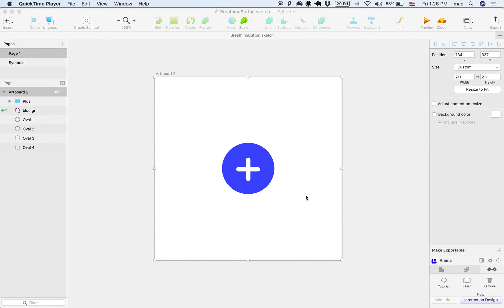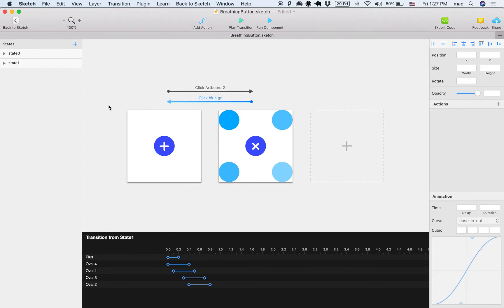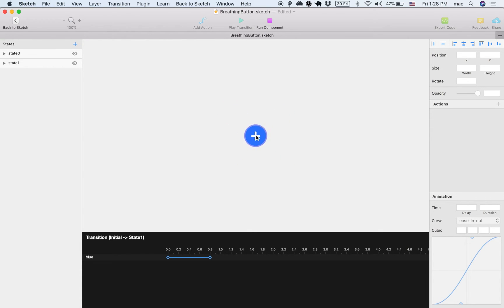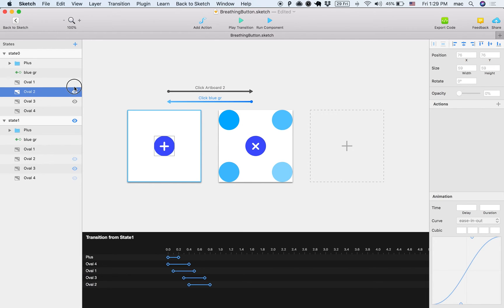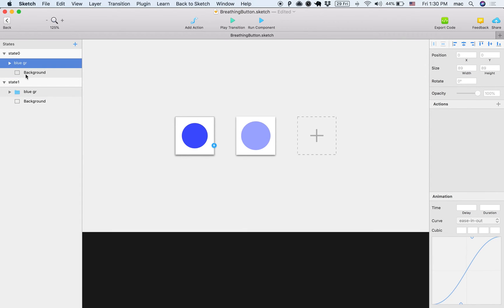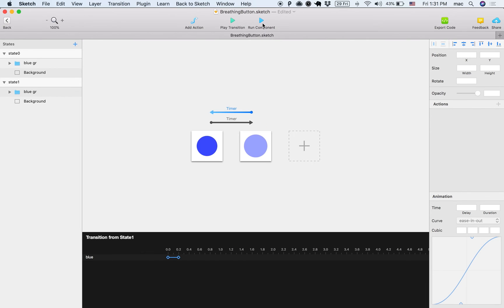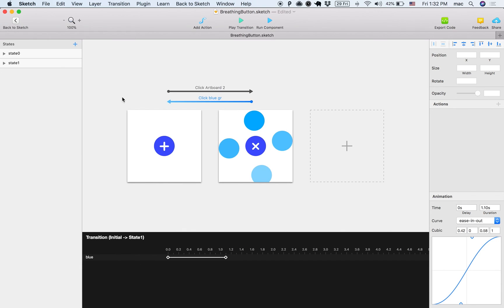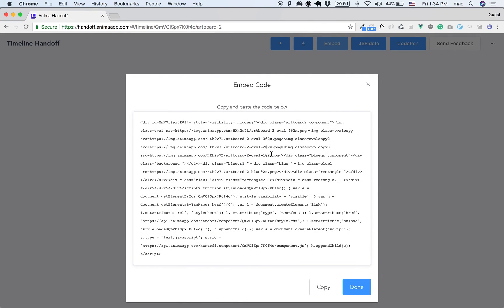Timeline 2.0 - Interaction Design for Sketch - Nested Components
UPDATE: NOTE THAT THE INTERFACE OF THE ANIMA PLUGIN IN THIS TUTORIAL CAN LOOK DIFFERENT IF YOU HAVE THE LATEST ANIMA PLUGIN.

PLEASE, WATCH OUR NEWEST VIDEOS FOR UPDATED TUTORIALS.

Intermediate Tutorial:
In this tutorial, we show nested components and infinite animations using timers.